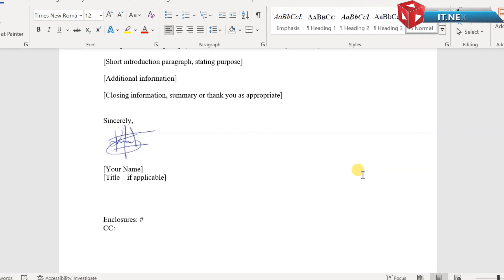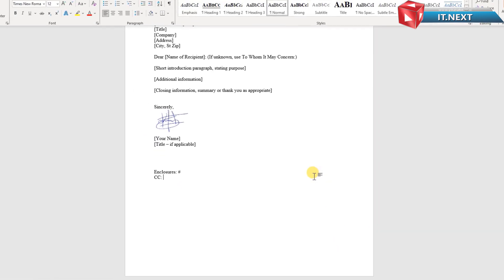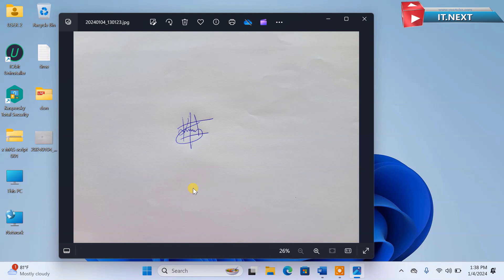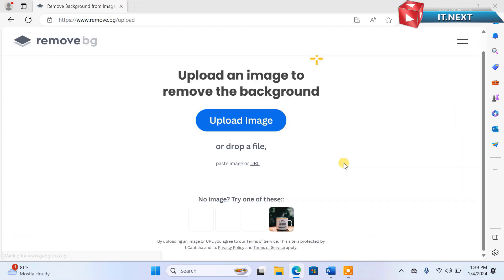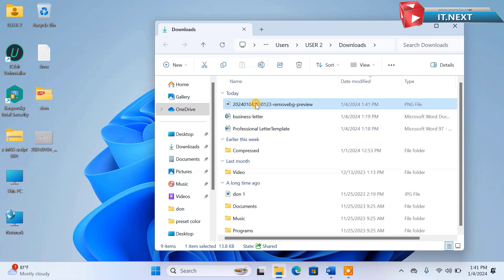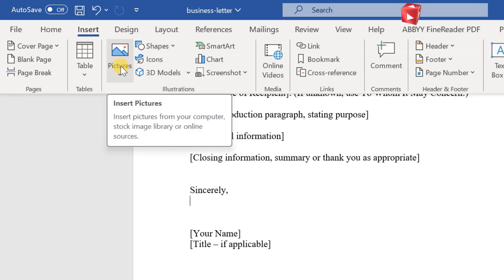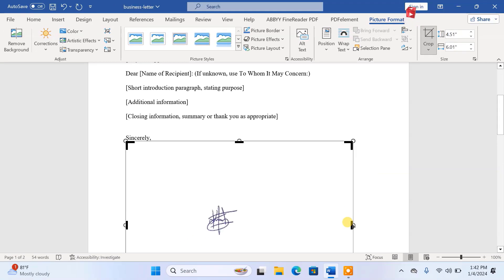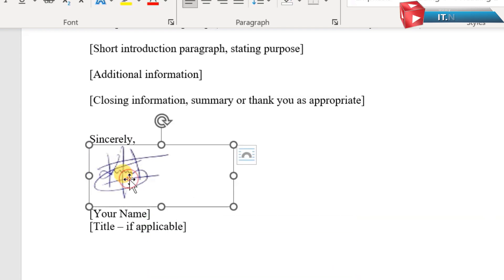How to Add Signature in Word 2024